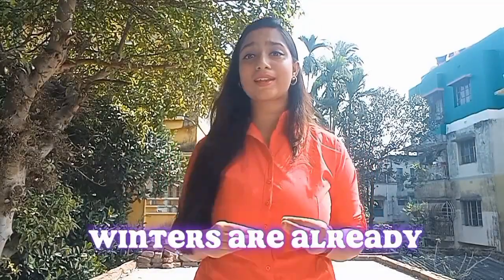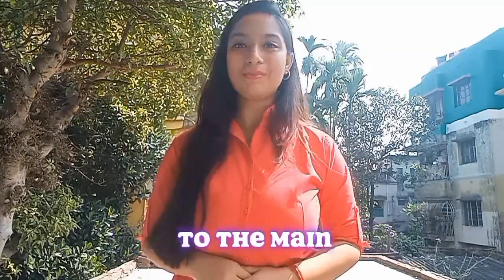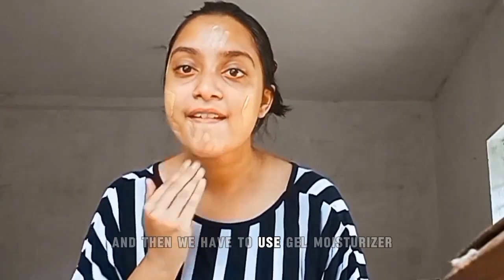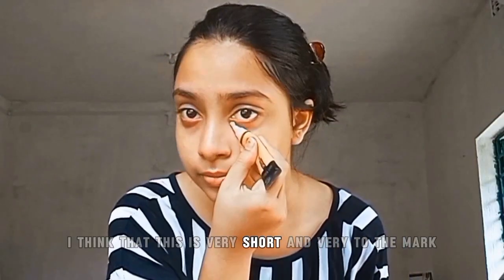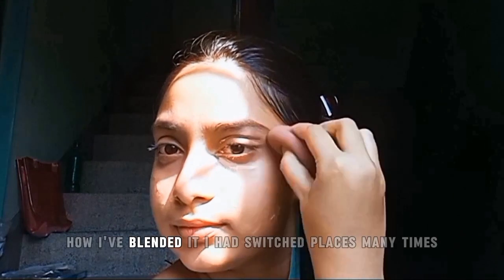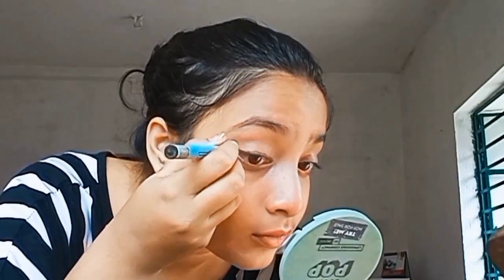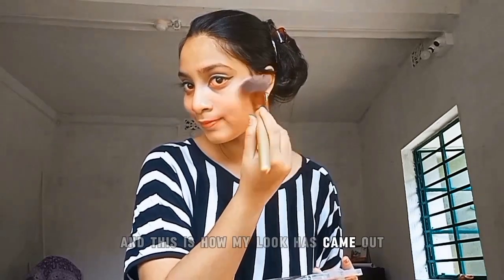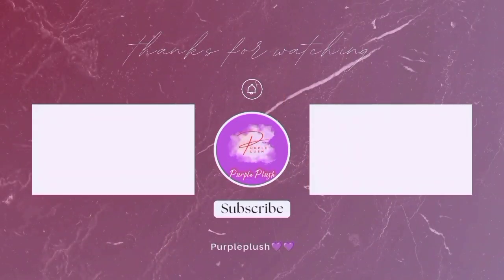Summer special makeup look 😻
Summer is full of wonderful things — but melting makeup, smeared eyeliner, and super-sticky lipstick are not among them. Here's a quick guide for how to make your makeup sweatproof. You no longer have to worry about undoing all the work you put into your makeup. We will finish the tutorial with a waterproof spray test to see how the makeup stays put. I hope you enjoy this video.

✦Products that you may like...
Gel Ice Pack
Colourpop coco loco lippie scrub
Aveeno Positively Radiant Daily Facial Moisturizer
Benefit Cosmetics POREfessional
Pretty Vulgar Uncaged Eyeshadow Primer
color corrector - Coastal scents concealed palette
Dermacol Invisible fixing powder
Colourpop pretty fresh hydrating setting mist
wet n wild Megaclear Mascara
Benefit Cosmetics Hoola Bronzing Powder
OFRA SoHo Highlighter
loreal lash paradise mascara
Benefit Georgia Peach Blush
Jordana Easyliner Retractable Pencil for Lips, Rock N' Rose
Hello, this is Disha Bhattacharya . Here I post my grwm and makeup hauls ,try on hauls, makeup hack try ons, daily makeup, skincare, haircare,
diet , minivlogs and many more.